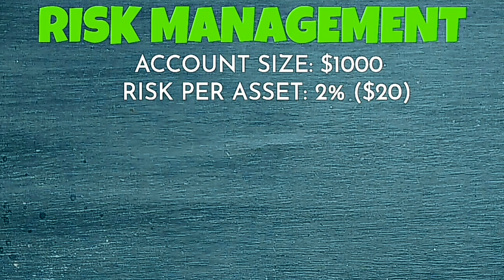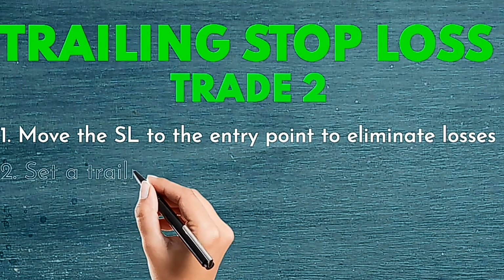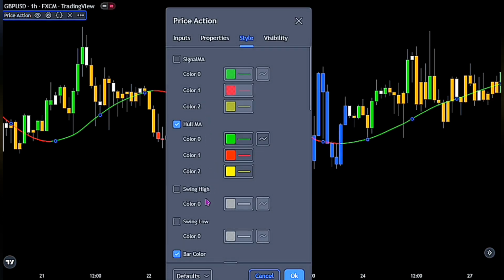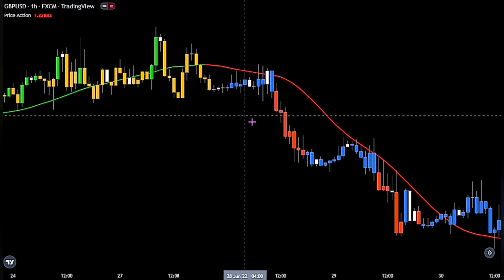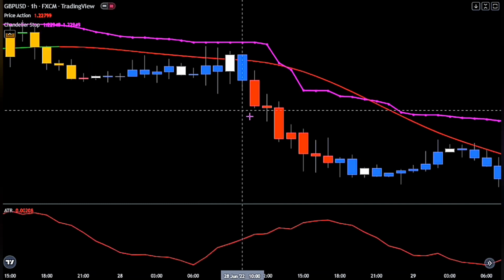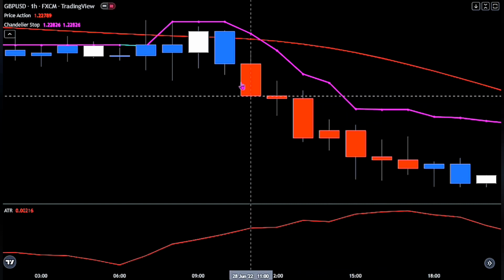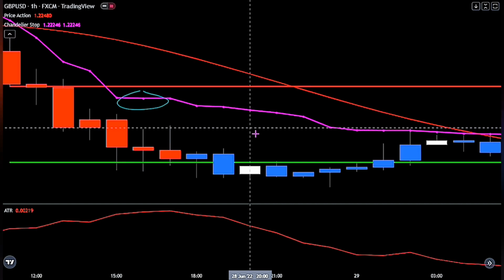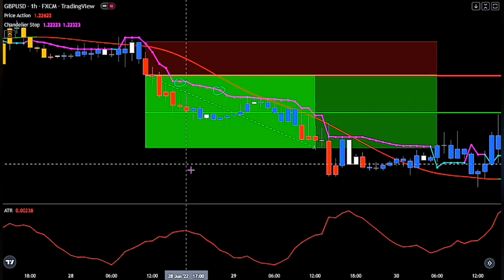The Risk Management Trading Strategy That's Proven to Work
I Found The Best Buy/Sell Strategy || Perfect Setup For Trade Entries.

When managing trading risks, we carefully detailed down the list of what to do and not what to do. As trading risk management is a crucial role in identifying possible trend, as different RR ratio were noted as an important part of this video. Make sure to watch to the video till the end, as managing risk is an important metrics when trading life. It can be used in the crypto forex or stock market ( finance ).  (PLEASE! make sure to test with demo balance first!) - Past results DO NOT equal the results of the future!